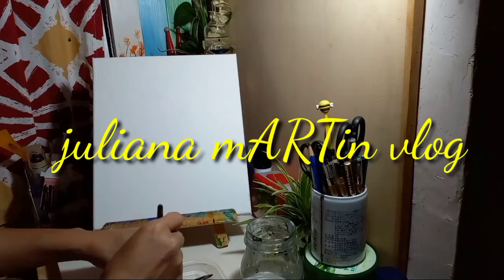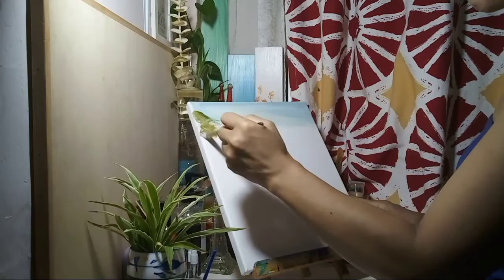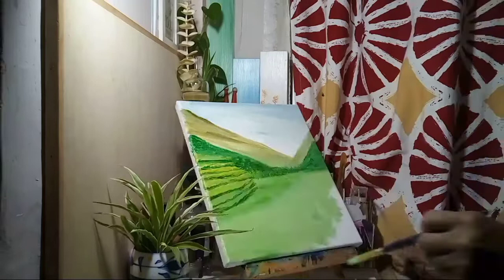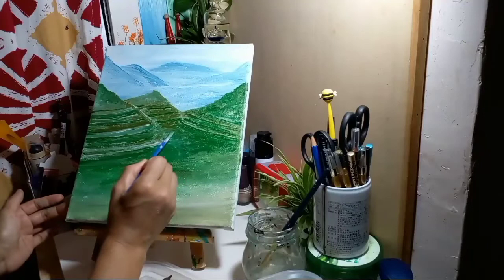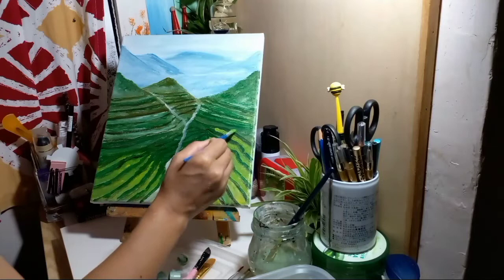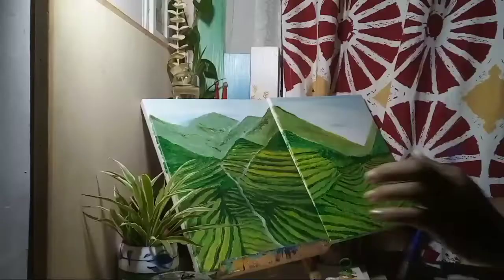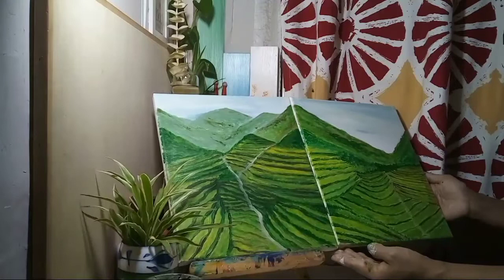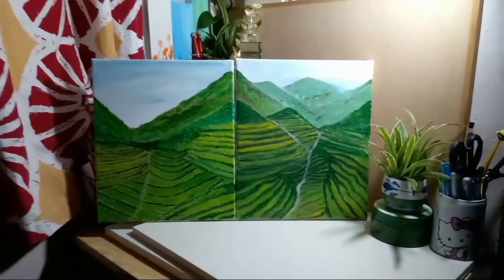RICE TERRACES LANDSCAPE ACRYLIC PAINTING!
juliana martin

spread love not hatred

love
juliana